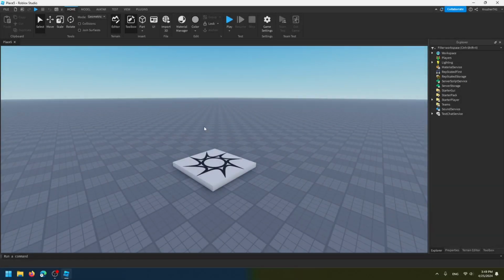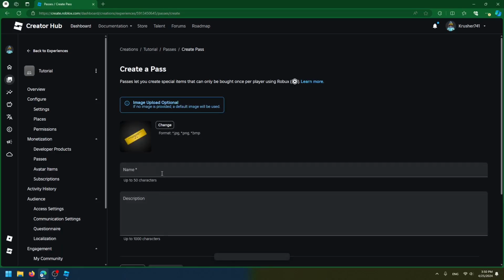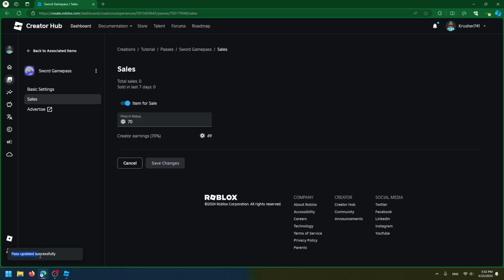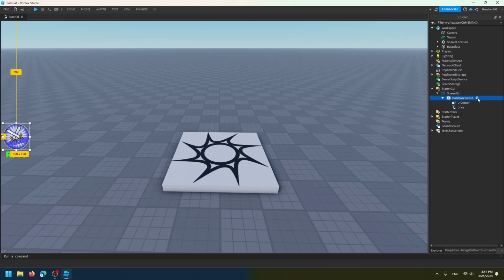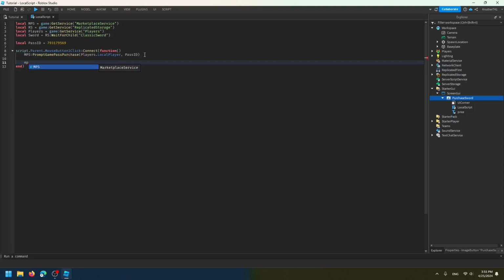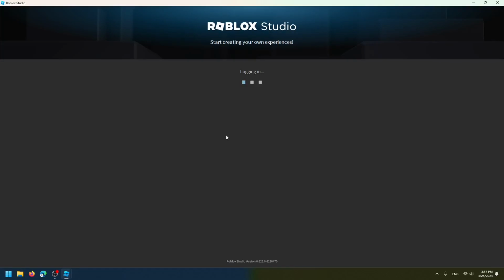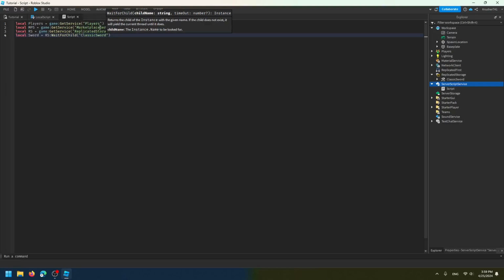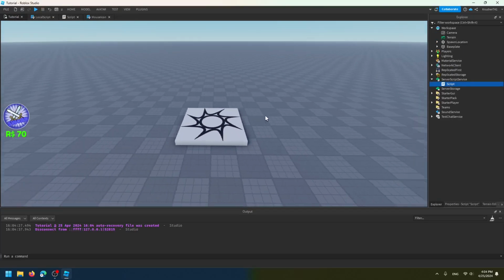How To make a Gamepass in Roblox Studio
Ever thought about creating a gamepass for your game? Well you don't need to, because in this video, I will show you how you can make a gamepass for your game!

Again, Huge shoutout to @SmartyRBX